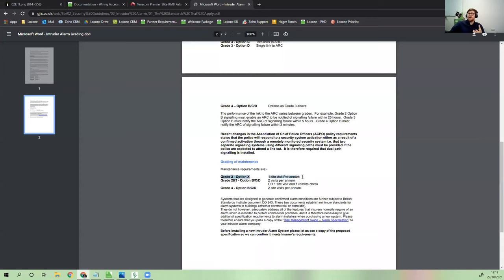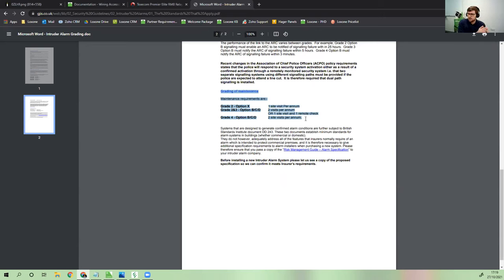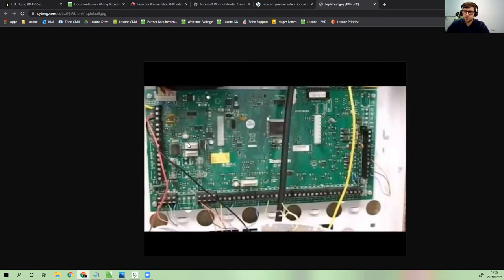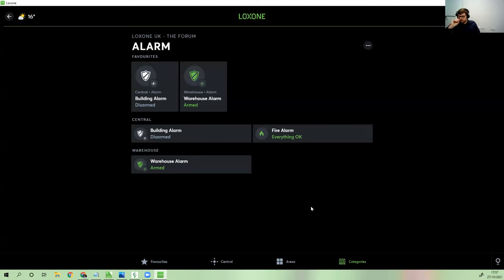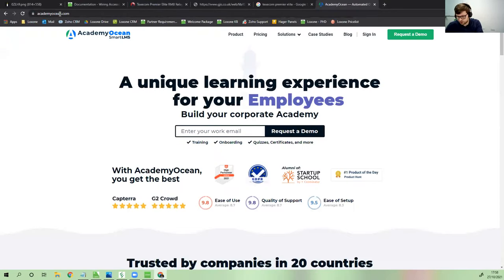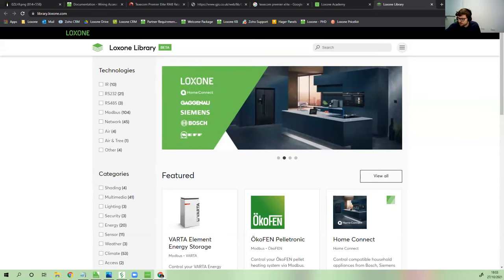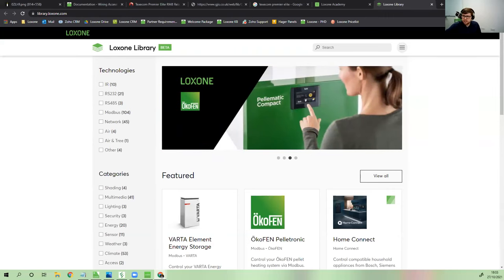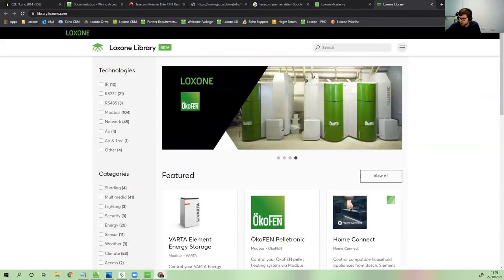Intruder Alarm Integration & Configuration Using Texecom | Partner Webinar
In this recorded live partner webinar, our Partner Coach, Hugh Ewen, will show you how to integrate a third party security system with Loxone. Although there are many systems that can be integrated with us, for purposes of this video, Hugh will be utilizing Texecom as an example of a possible security integration.

For more information on our security features, take a look at our

🟢 Think we're the right solution for your business? Let's get in contact